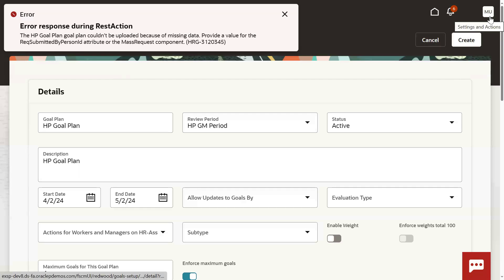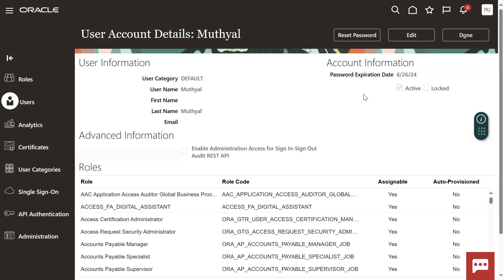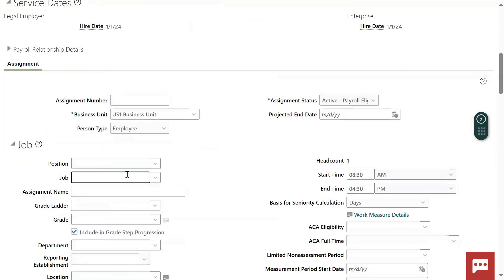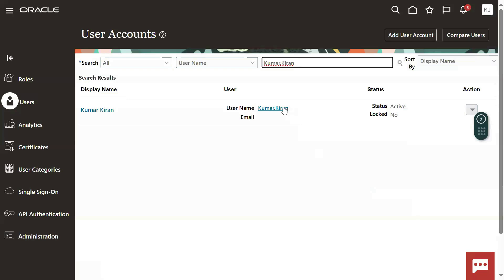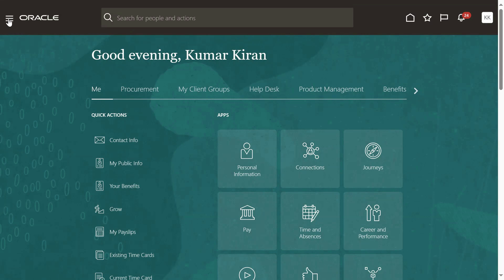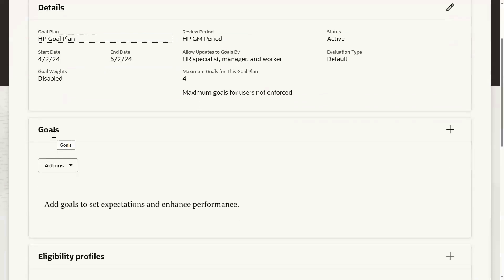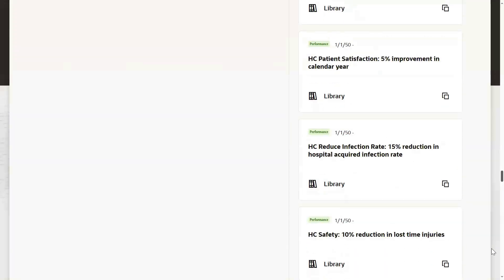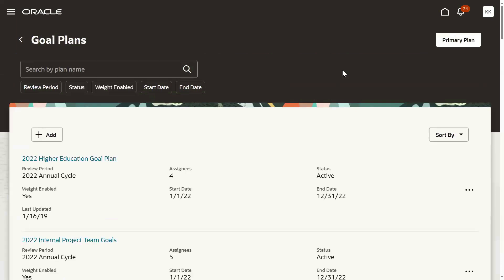Oracle Fusion Cloud HCM| Talent Management | Goals Issue | Interview Preparation | Placement